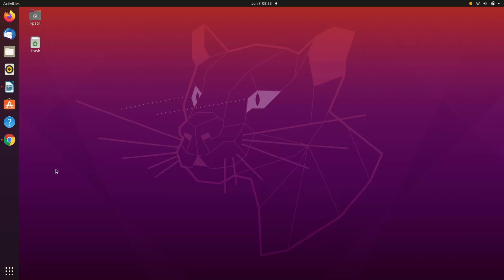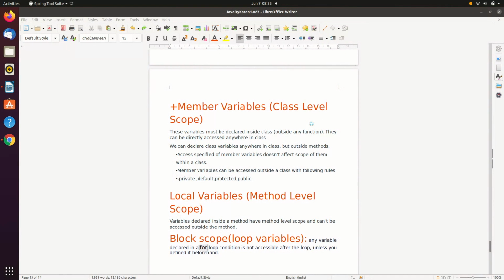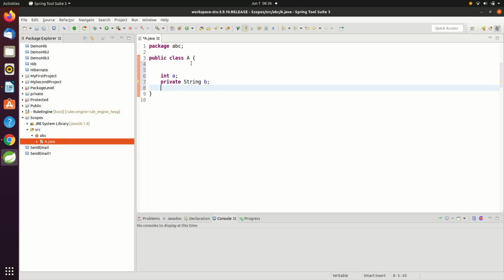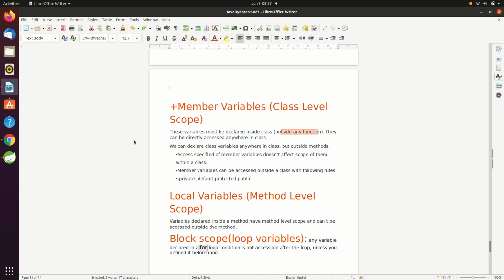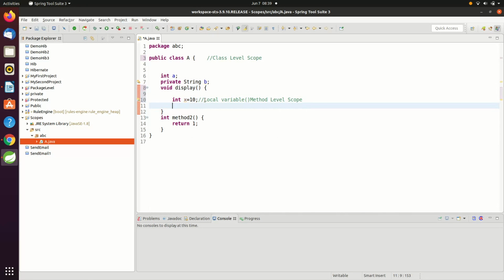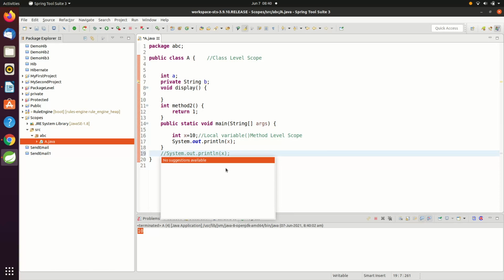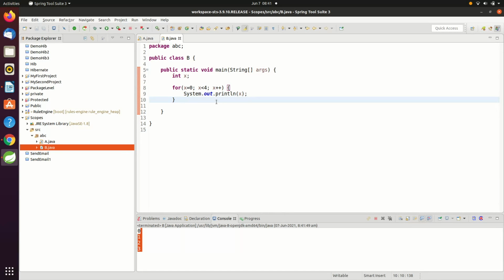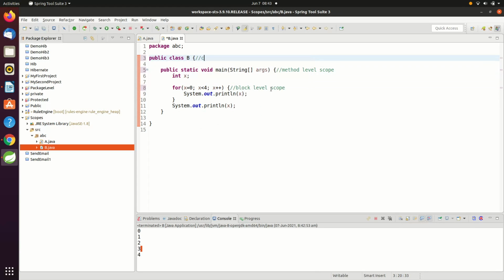11.Scopes in Java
Hello Everyone, I am Karan from Sangli, Maharashtra. Hope you are doing well..I am a Software Engineer working in a IT firm. In this video you will get information about Scopes in Java.